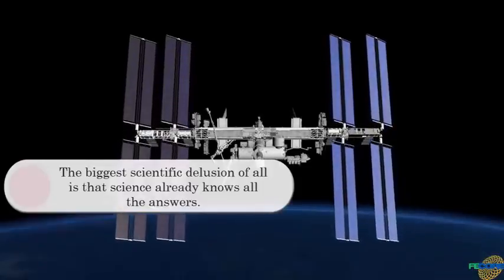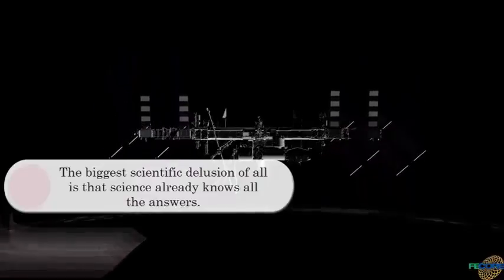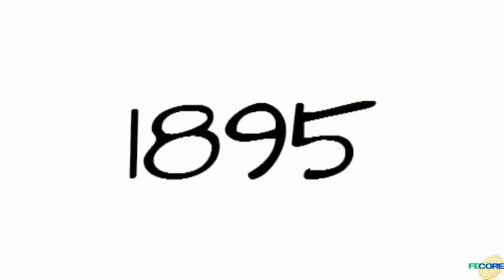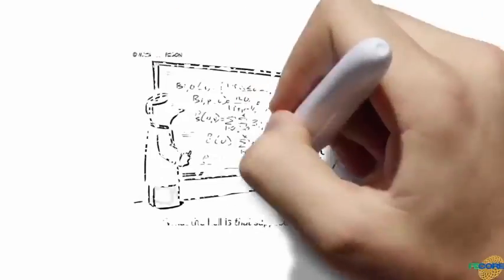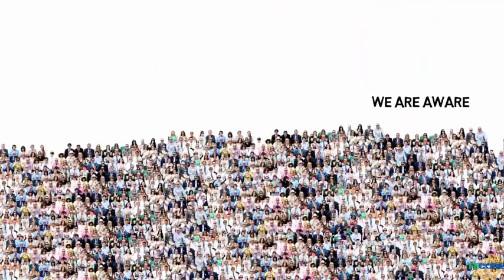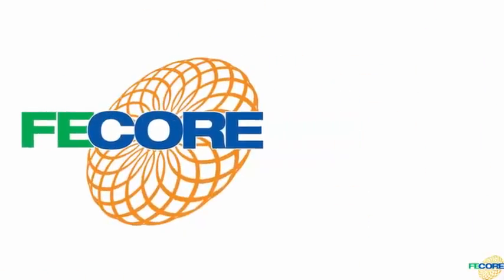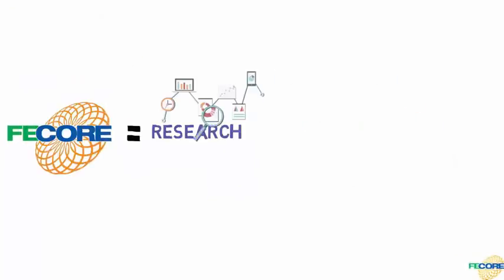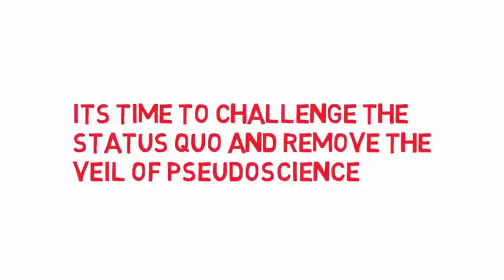FECORE LAUNCH Houston, you have a Problem!